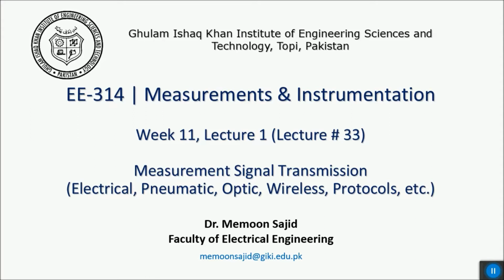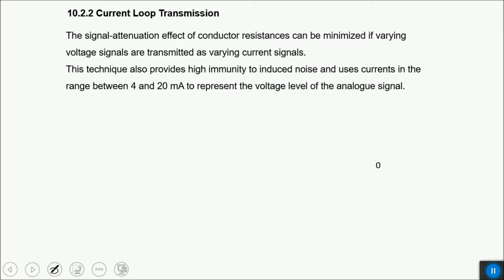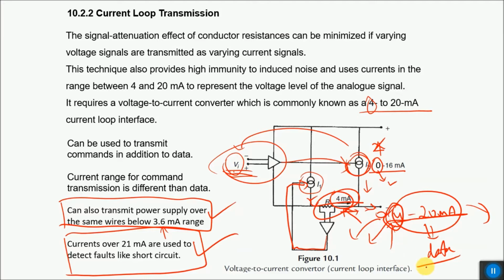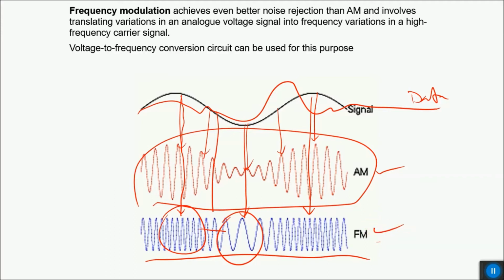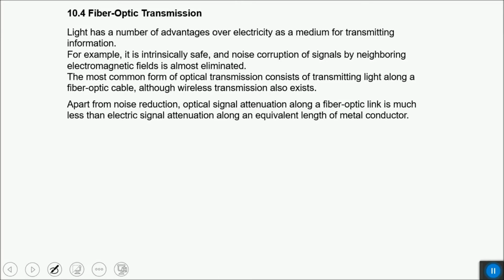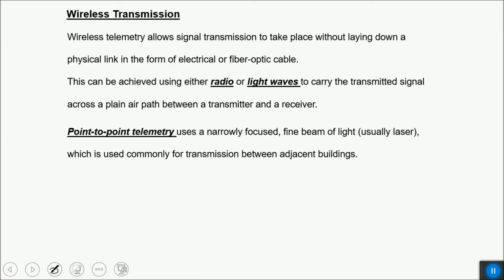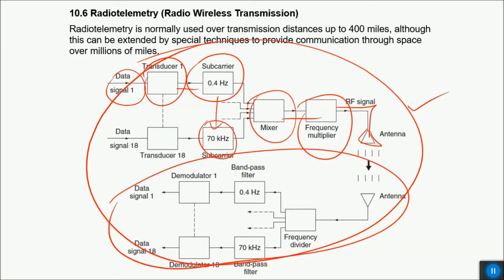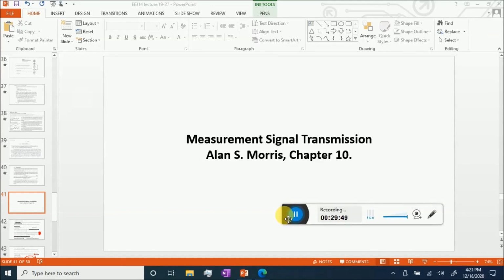Measurement Signal Transmission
Types of signal transmission
Electrical (Current, Voltage, Modulation)
Optical (Fiber optic, Telemetry)
Pneumatic
Wireless
Digital transmission protocols